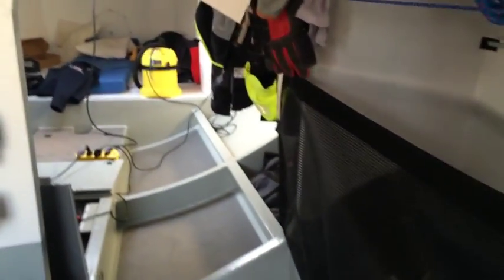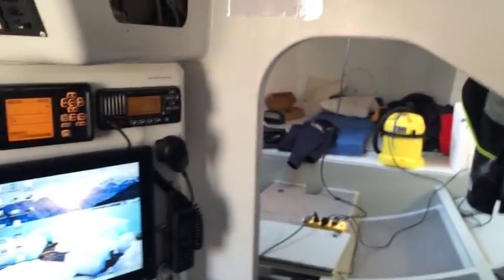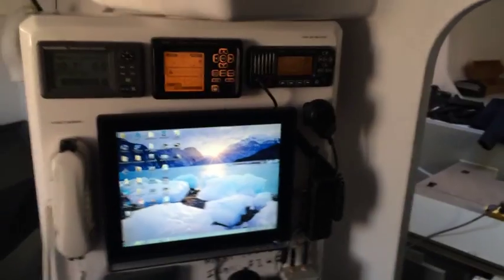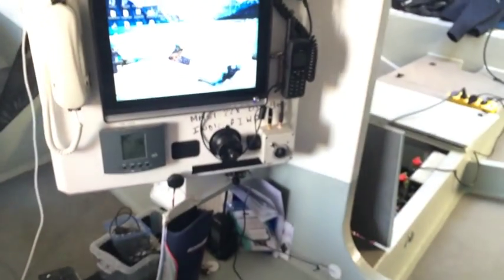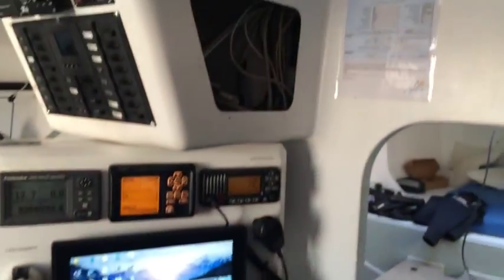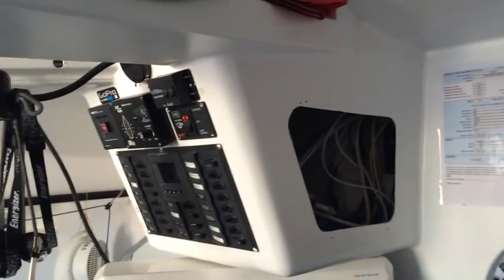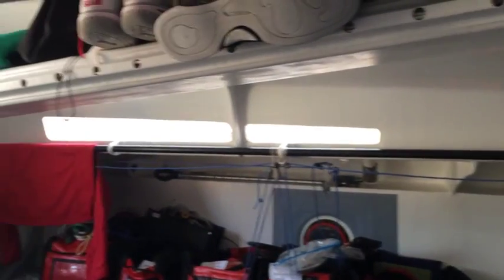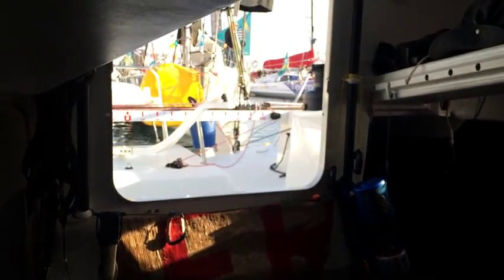Class 40 Akilaria RC3 - Boatshed.com - Boat Ref#205063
Class 40 Akilaria RC3 for sale with Boatshed Performance Photos and video taken by Boatshed Performance